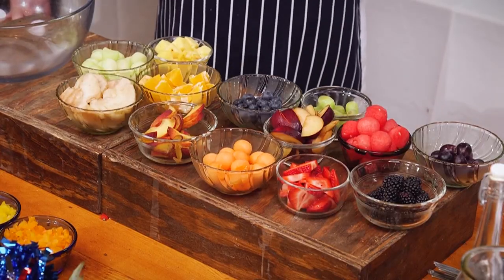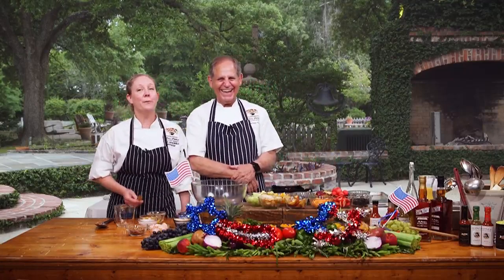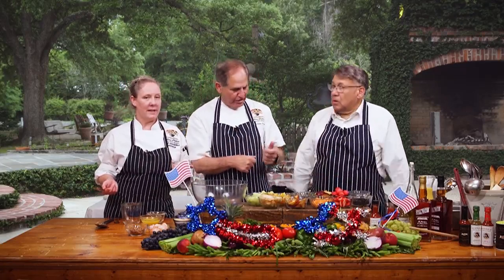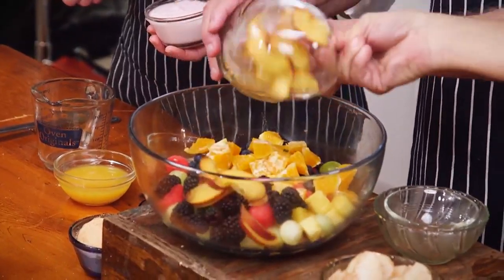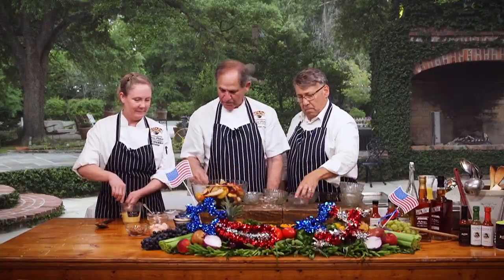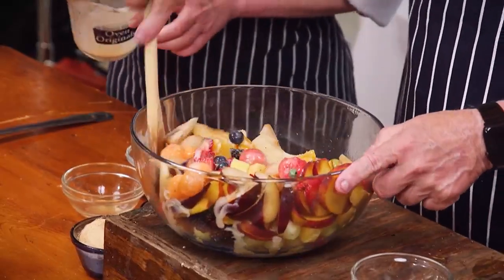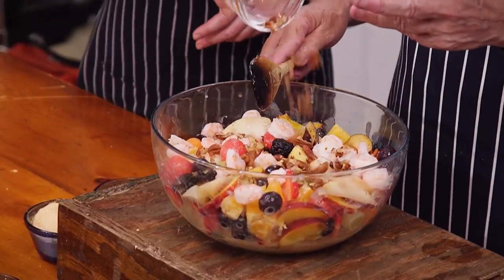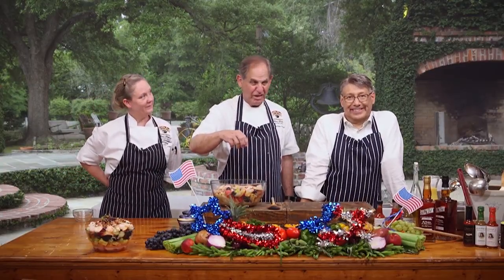Layered Fruit and Shrimp Salad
In Louisiana, it is understood that fruit is not just for dessert.